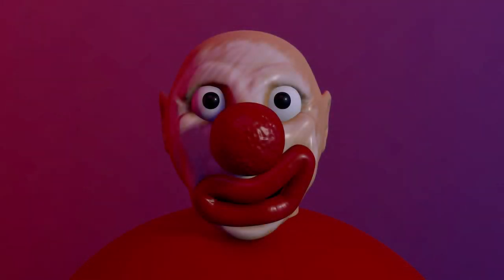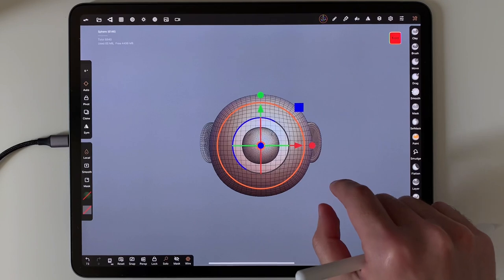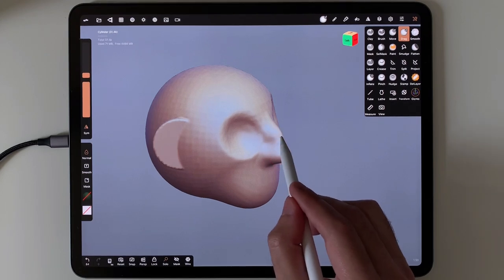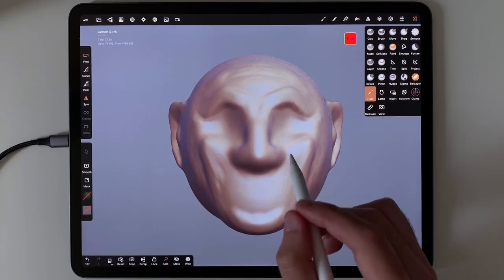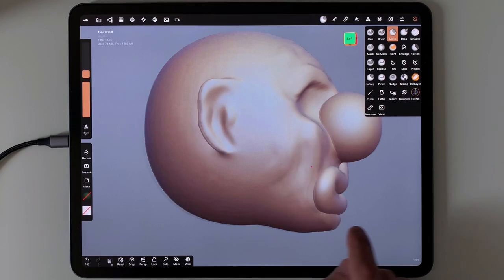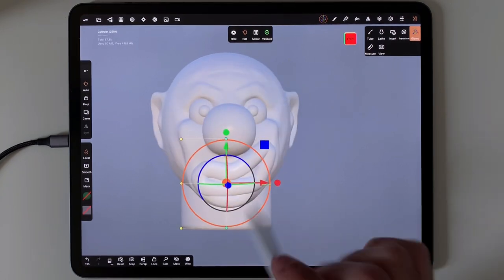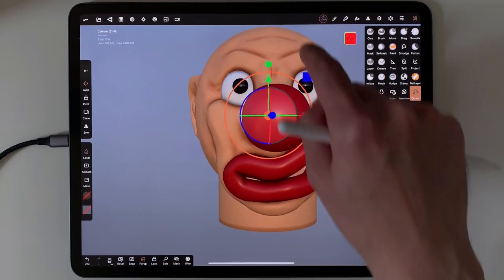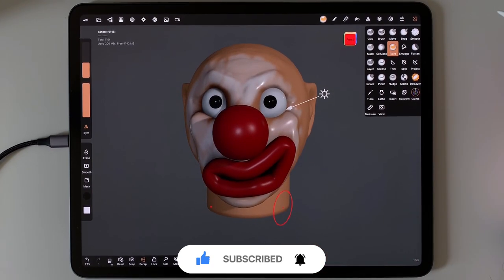Nomad Sculpt Beginner Tutorial - Sculpting a Head - Clown Around - Part 1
In this video tutorial, I take you in a step-by-step easy-to-follow demonstration of sculpting a stylised head of a clown in Nomad Sculpt. I start by blocking the head masses and move to refine the details of the face, eyes, ears and chin. I end the tutorial with setting up the scene and post-processing.

Timecodes:
00:00 - Intro
00:32 - Adding a Sphere to block the head
01:04 - Adding Cylinders to block the ears
02:41 - Adding a Sphere to block the nose
03:09 - Voxel Merge meshes to start sculpting
04:36 - Sculpting details
09:04 - Adding Tube to block lips
15:07 - Adding Cylinder to block the neck
15:26 - Painting
20:21 - Post-Processing and Lighting

If you want to use the same Alphas I have used in all of my tutorials, including the ones used here, find them below:

If you want to use the custom HDRI I have used for this tutorial, you can find them in the shared folder: